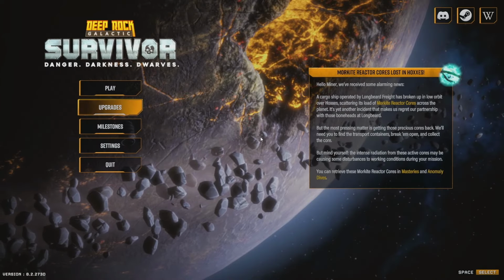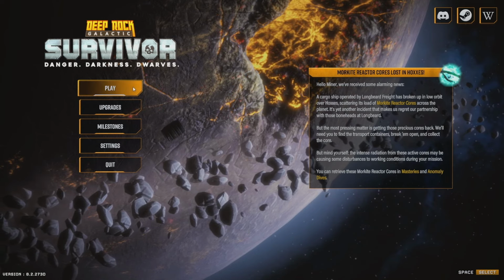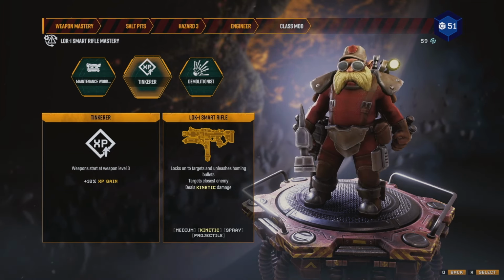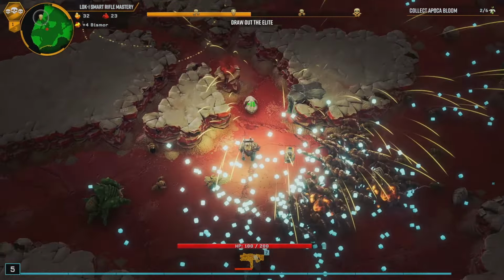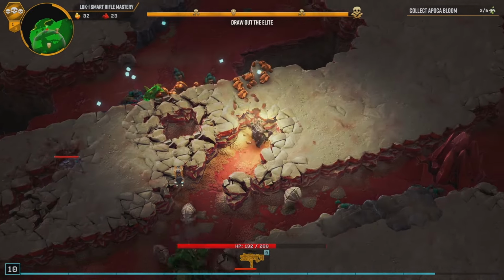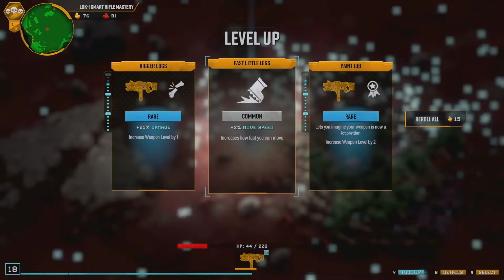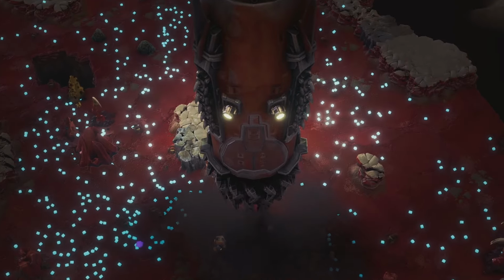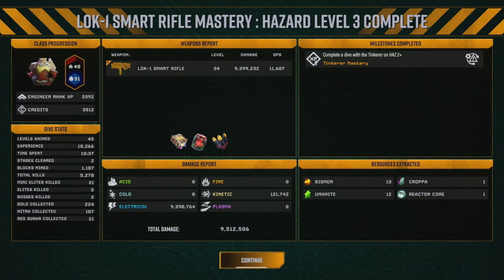The Masteries Update is INCREDIBLE! | Deep Rock Galactic Survivor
DEEP ROCK GALACTIC: SURVIVOR is a single player survivor-like auto-shooter. Take on hordes of lethal aliens, mine riches, and unlock powerful upgrades to survive, as you wield the full arsenal of Deep Rock Galactic. It's one dwarf against all of Planet Hoxxes!

BrandedTamarasu
Ian